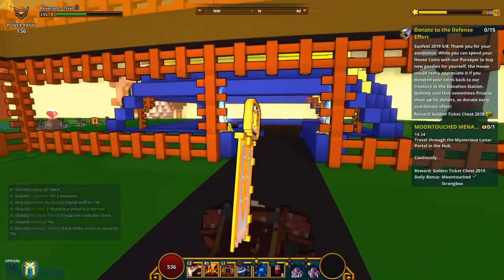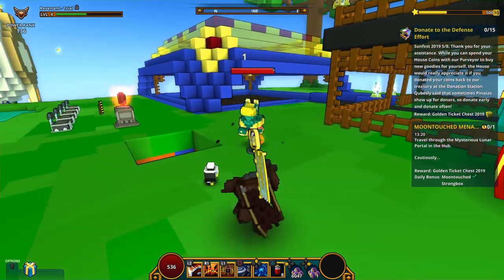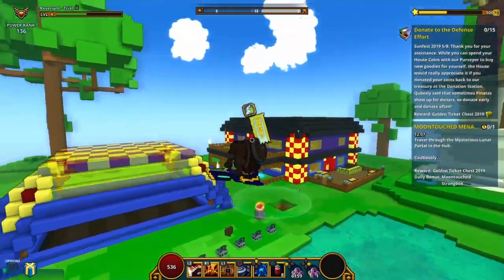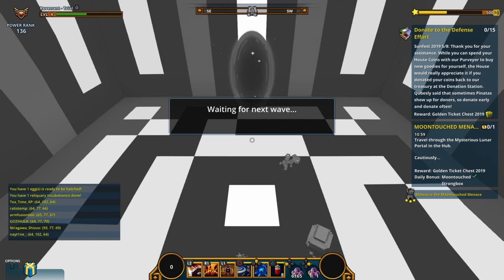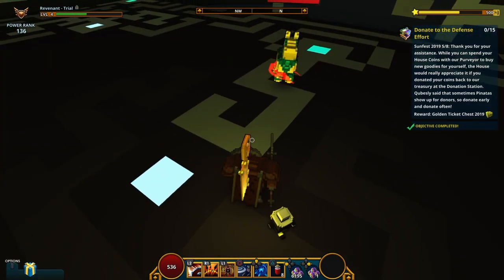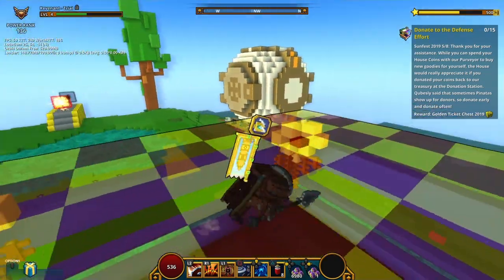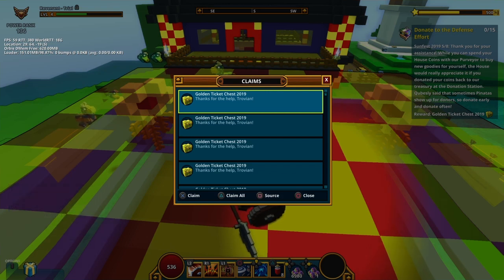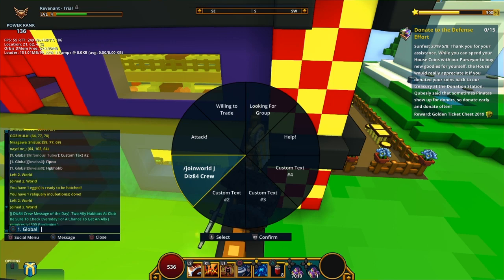INFINITE FLUX GLITCH ON TROVE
This glitch was INSANELY broken when it was discovered by SprinkleLeader and we decided to keep this just in our group to prevent the market crashing (which it did anyway) before you call me out for abusing this I personally wanted to use it to get a few gandas to give away to random people in the game (didn't get a single ganda from about 20 mil).

This glitch was later discovered by some other kid who decided to spread the glitch around in global and club chats which exploded this glitch in popularity, as I am writing this, it has now been patched but there hasn't been a rollback which will effect the market quite heavily depending on how much this was abused. I know this video was very rushed but I didn't have much time and I didn't know when it will be patched but it is fully patched now so thats why I am uploading this, just wanted to show what it was like for people intrested in glitches in video games.